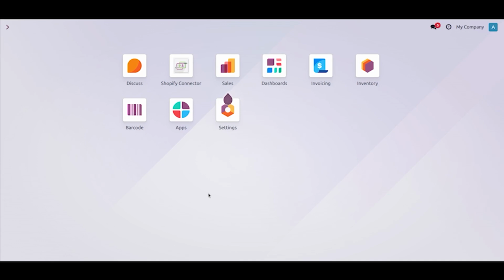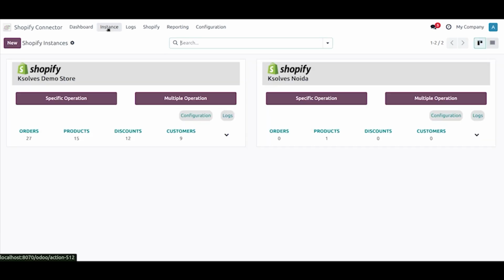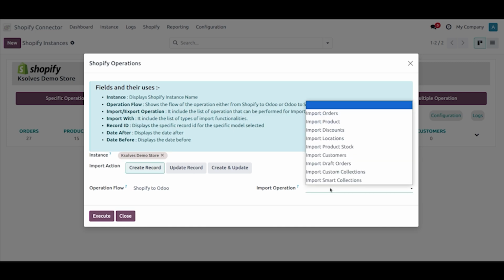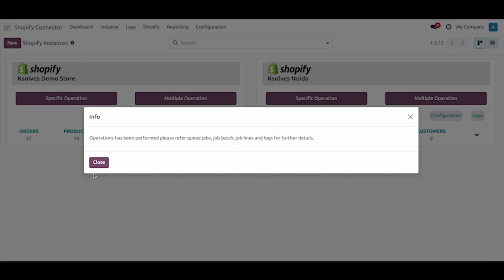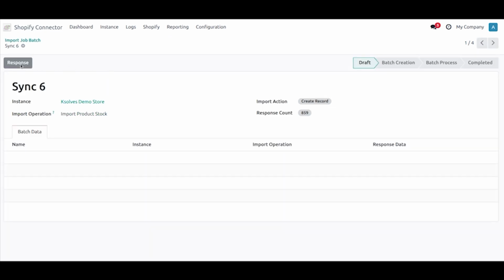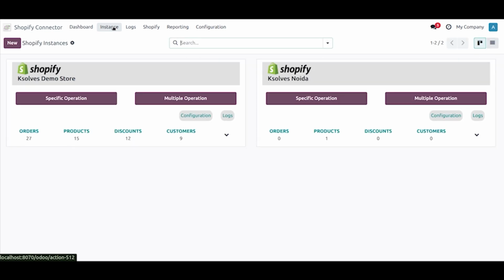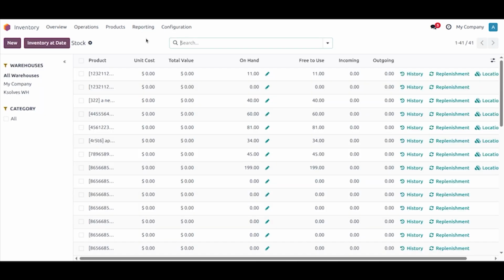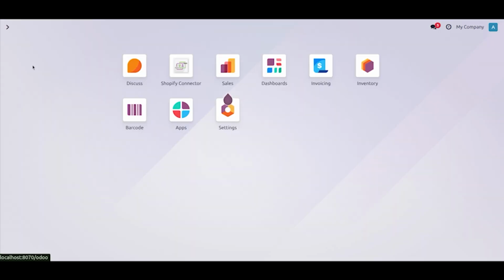Import Product Stock from Shopify to Odoo | Ksolves Odoo Shopify Connector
In this video, learn how to import product stock from Shopify to Odoo using the Ksolves Odoo Shopify Connector.

Here’s what you’ll see:
- Open the Shopify Connector and select your instance
- Choose Create Record → Import Action → Import Product Stock
- Run the import with operation flow set to Shopify → Odoo
- Monitor job lines as they process automatically or manually
- View updated stock records in Odoo’s Inventory Reporting

Easily keep your Shopify stock in sync with Odoo for accurate product availability.